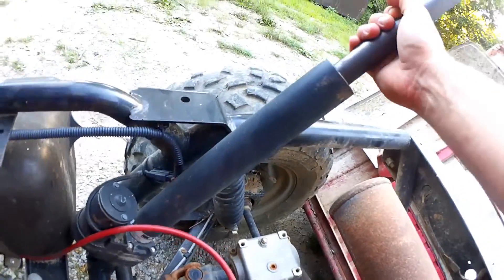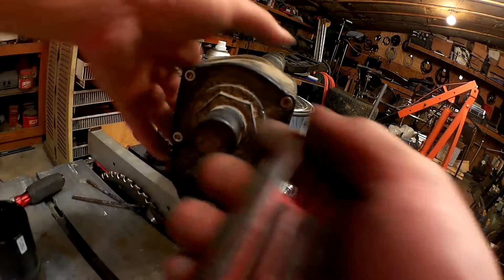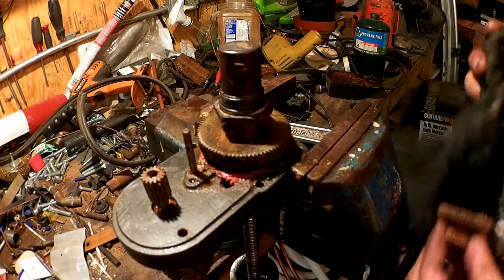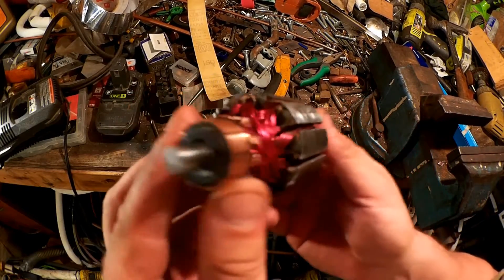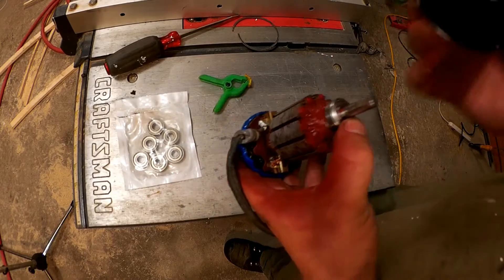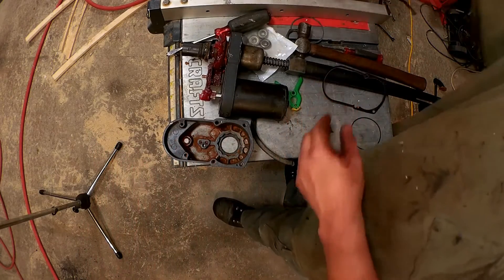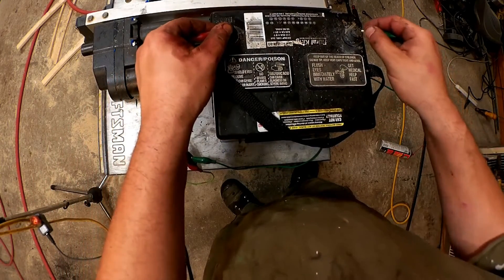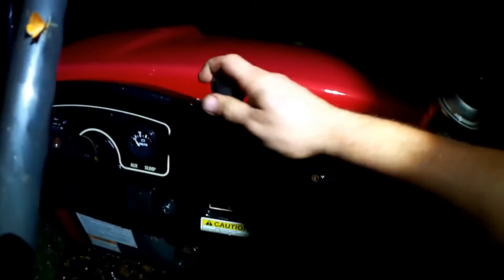Treker 4410 Linear Actuator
repairing the linear actuator for the dump bed of a Land Pride Treker 4410